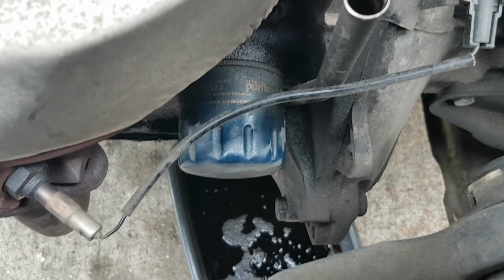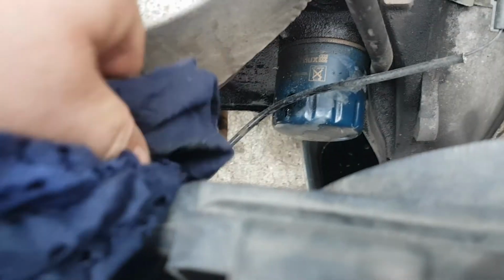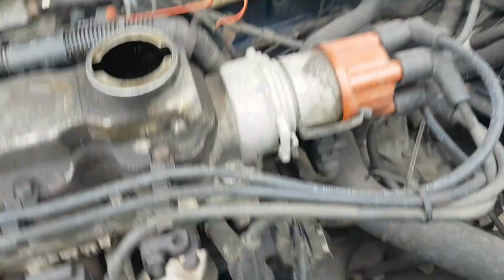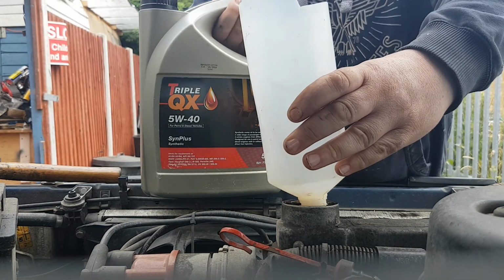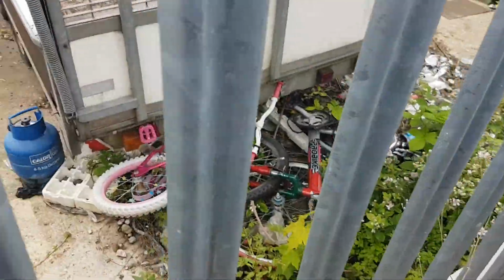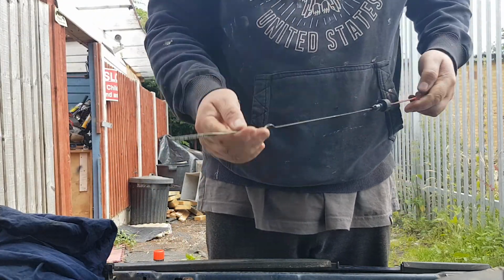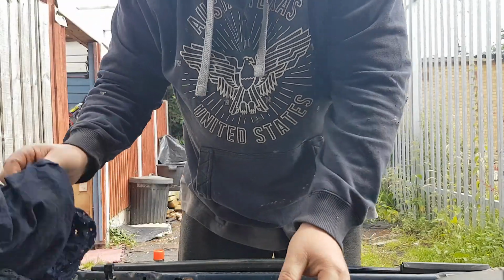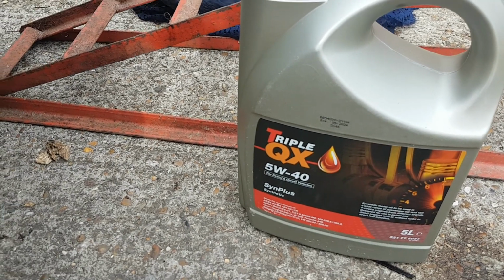vauxhall Astra oil change part 2#astra